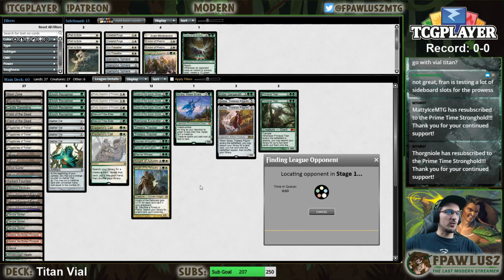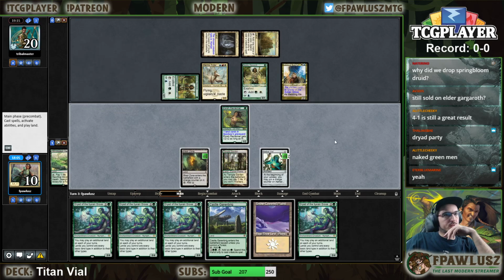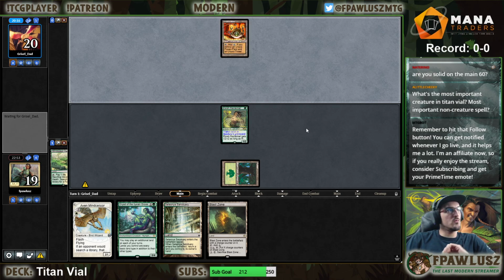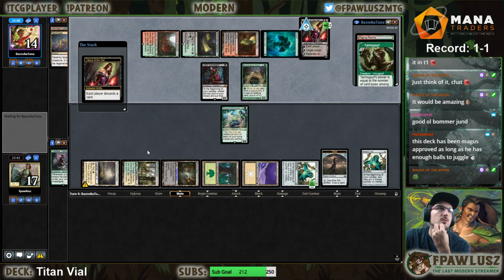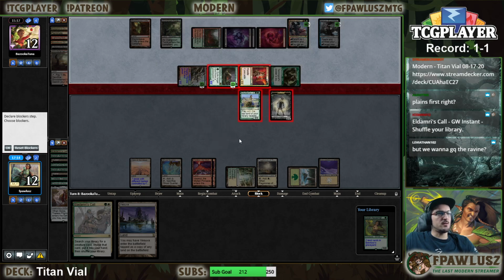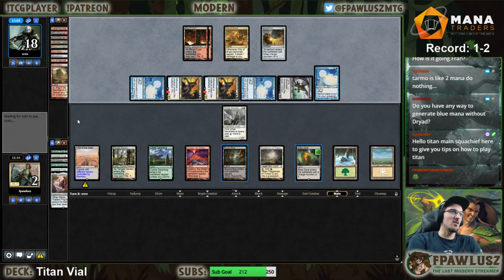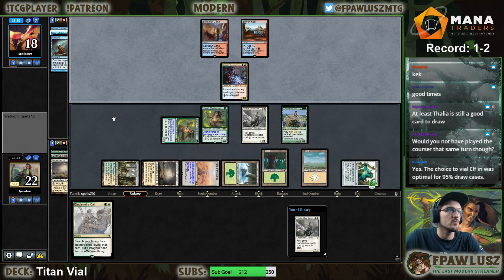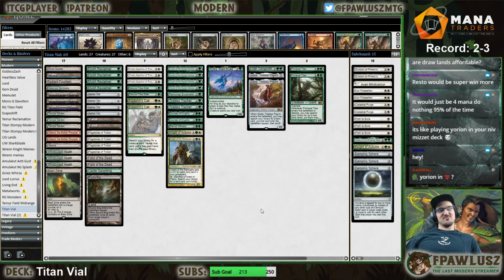Modern - Titan Vial, Beating the Bad Guys, Part 2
League Number 2 with titanvial! Let's GO!!!

Match 1 - Humans: 0:42
Match 2 - Mono G Tron: 24:45
Match 3 - Jund: 47:20
Match 4 - Mardu Dredge: 1:08:06
Match 5 - UR Gifts Storm: 1:37:00